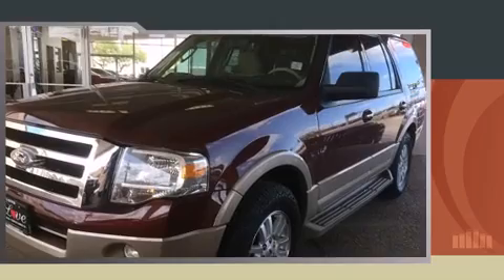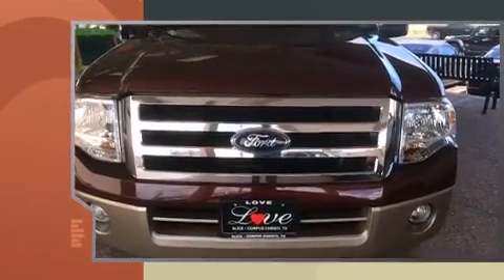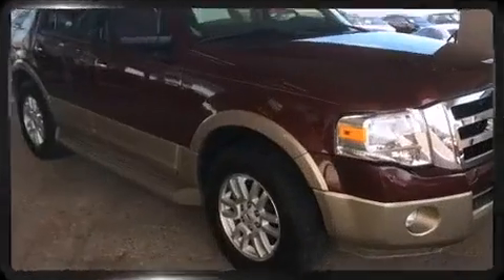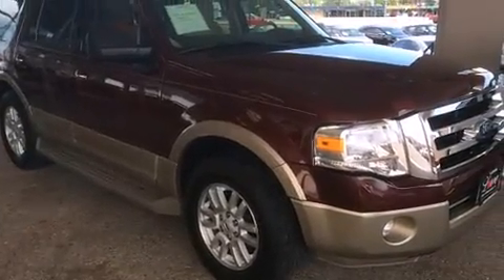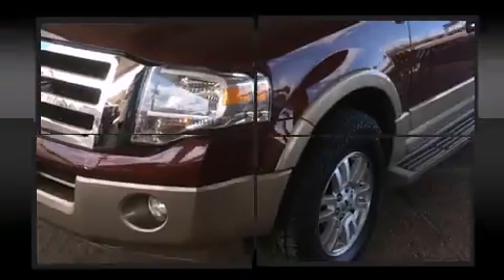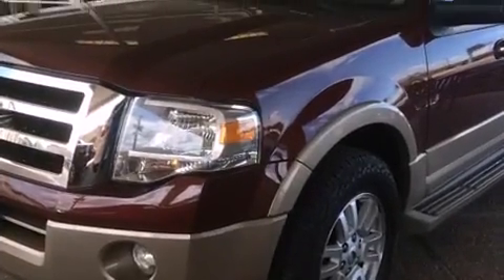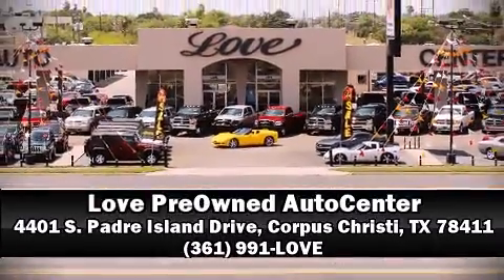2012 Ford Expedition XLT - Alloys, Runnboards, Leather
4401 S. Padre Island Drive

Introducing the 2012 Ford Expedition. It features an automatic transmission, rear-wheel drive, and a powerful 8 cylinder engine. Top features include front bucket seats, variably intermittent wipers, a built-in garage door transmitter, skid plates, adjustable pedals, a trailer hitch, a roof rack, and remote keyless entry. Back seat passengers will appreciate the rear audio controls, allowing them to make easy adjustments to the stereo system. Third row seats provide an even greater maximum passenger capacity. Side curtain airbags deploy in extreme circumstances, shielding you and your passengers from collision forces. A Carfax history report provides you peace of mind by detailing information related to past owners and service records. Our sales reps are extremely helpful & knowledgeable. They'll work with you to find the right vehicle at a price you can afford. Stop in and take a test drive!